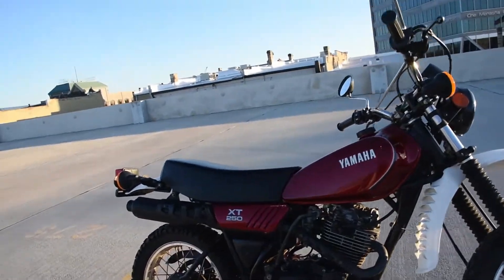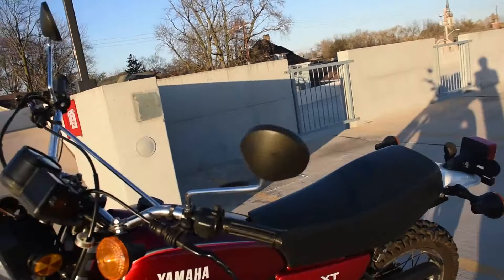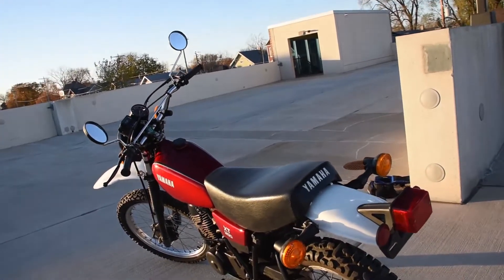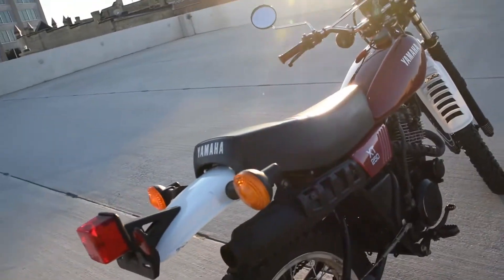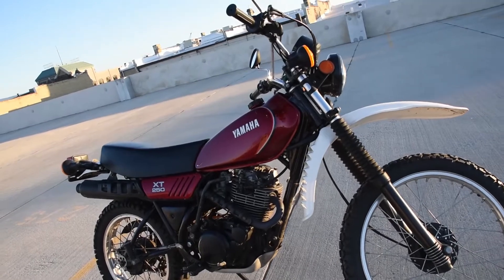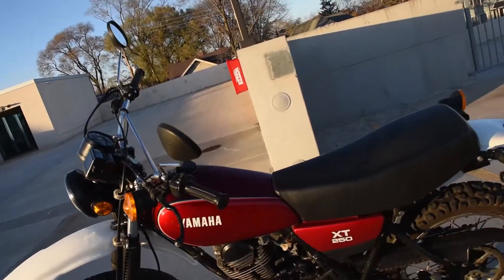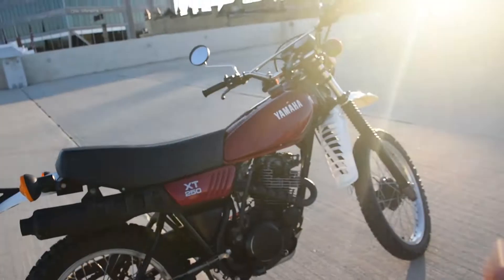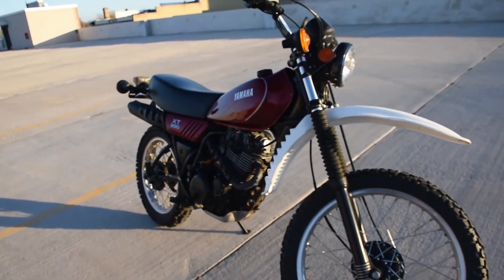1981 Yamaha XT250H - Sold